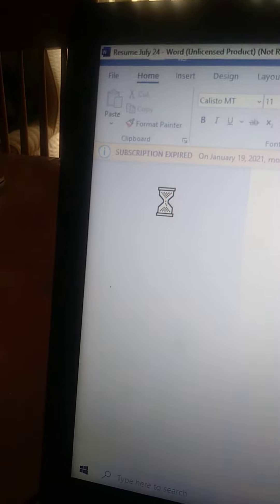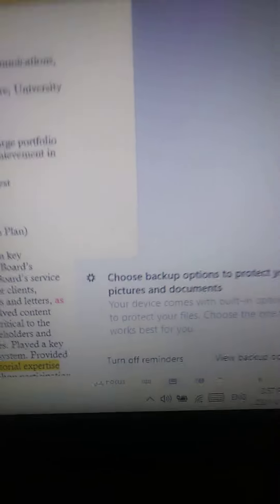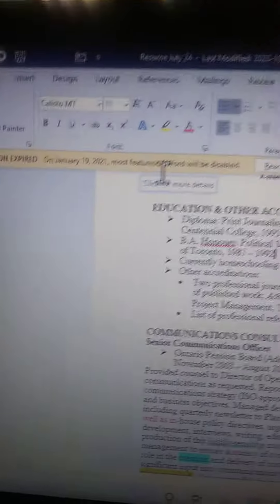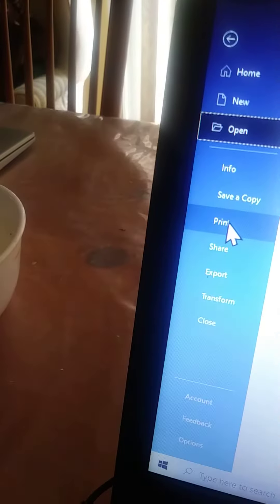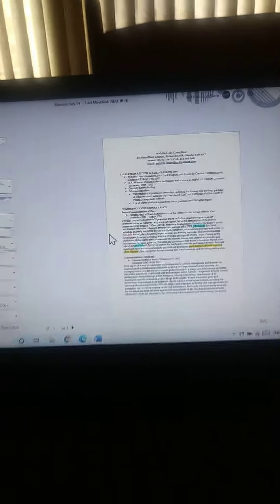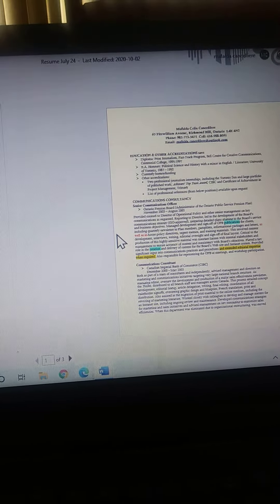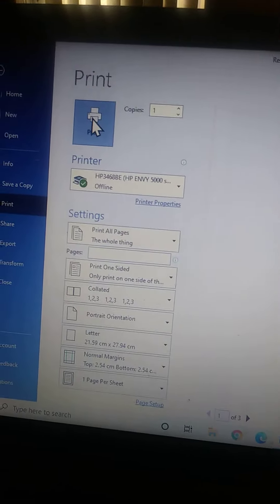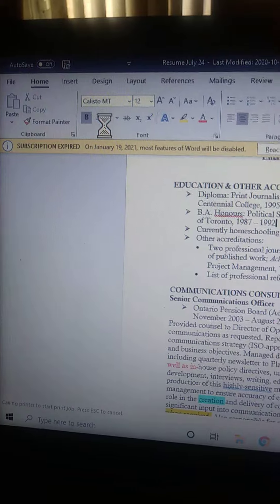Try to print resume: Ctrl P doesn't respond, PRINT drop-down bar finally appears, then ANOTHER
...clock symbol intercepts what I'm doing